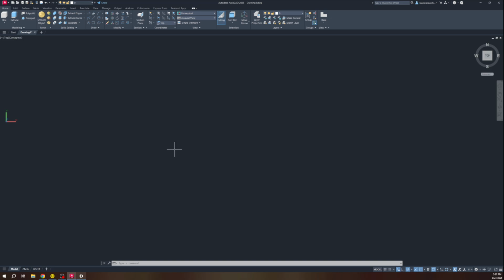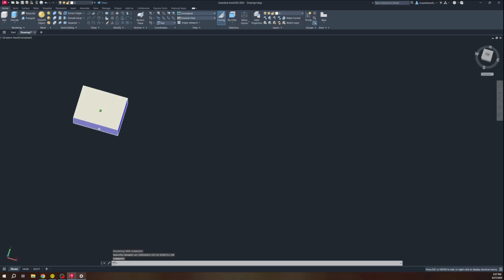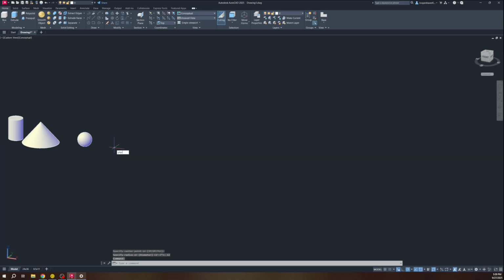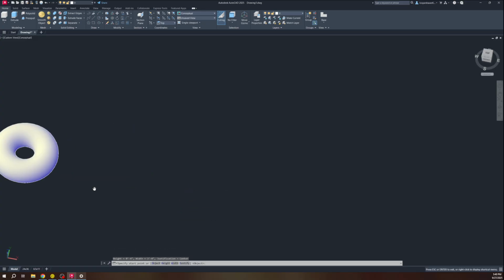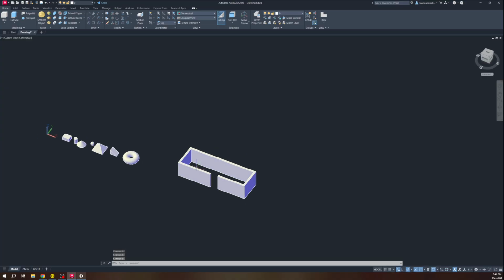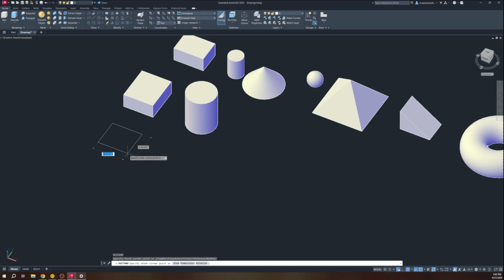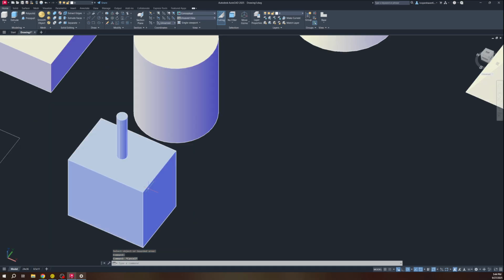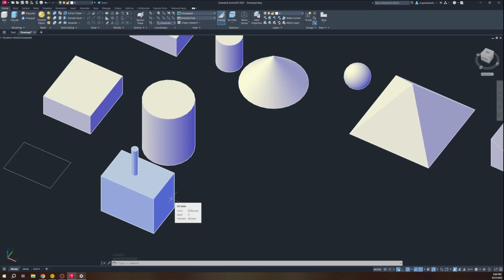AutoCAD 3D | Creating 3D Shapes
0:00 2 ways to make 3D shapes--3D primitives and extrusions of 2D shapes
0:29 Where to find 3D shapes on the Ribbon
0:54 BOX command
1:29 CYLINDER (CYL) command
2:04 CONE command
2:20 SPHERE command
2:38 PYRAMID (PYR) command
3:02 WEDGE (WE) command
3:16 TORUS (TOR) command
3:38 POLYSOLID command
5:07 Create shapes by extruding 2D shapes
5:30 EXTRUDE (EXT) command
5:50 PRESSPULL command